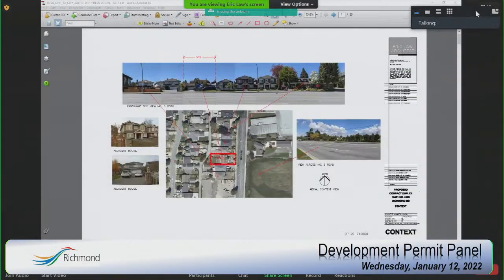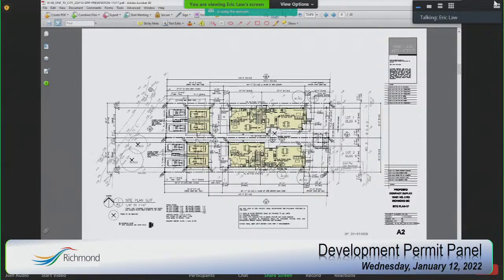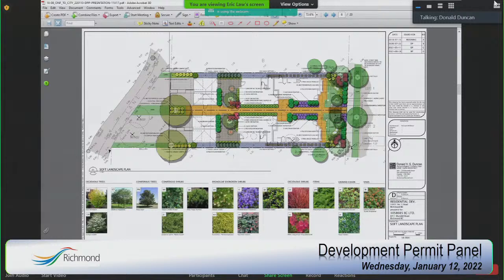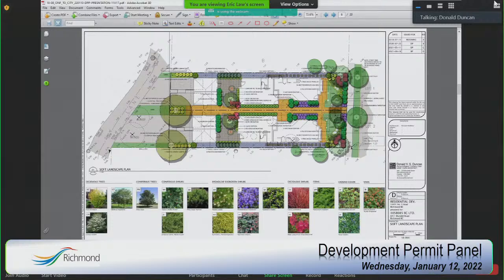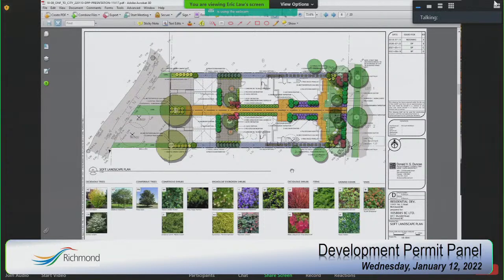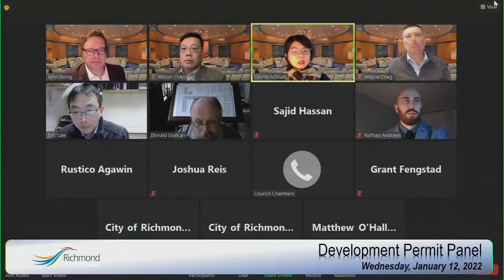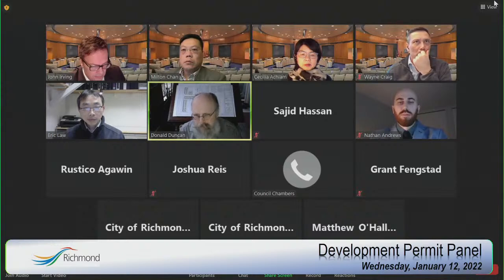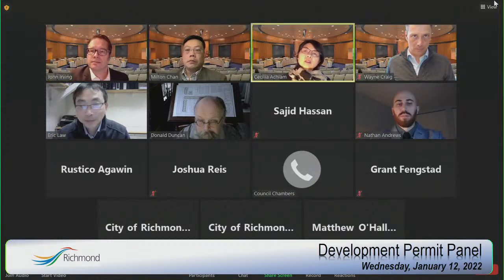Development Permit Panel - January 12, 2022